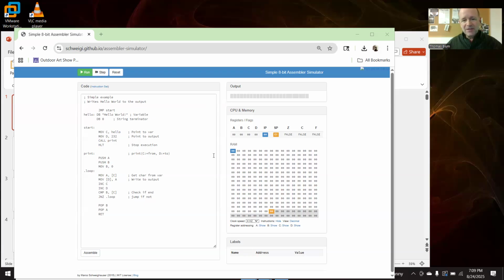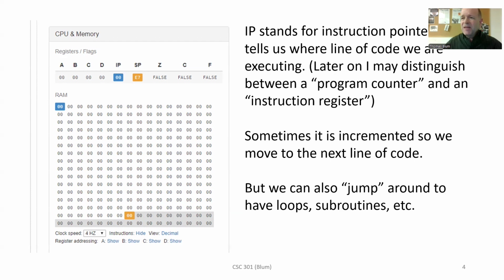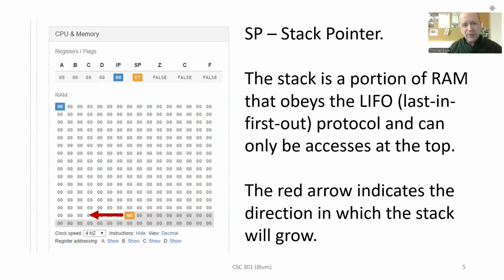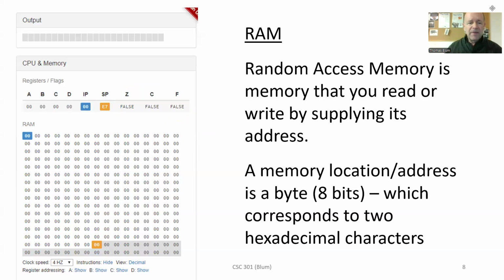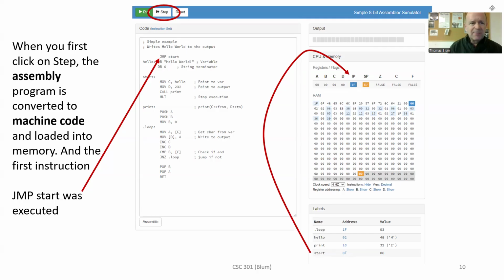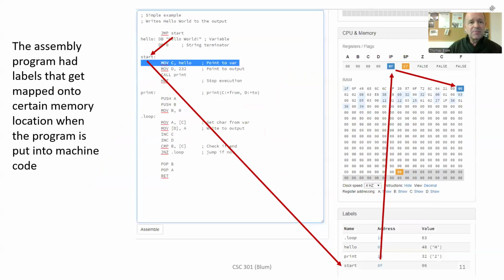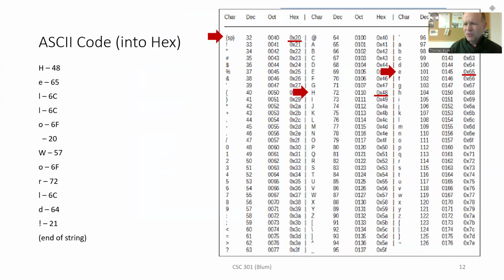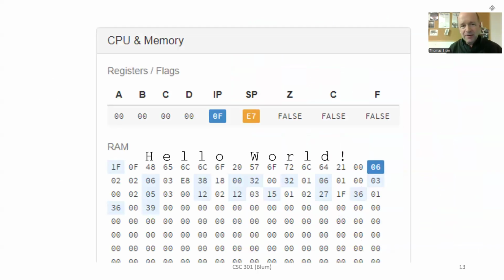Simple Assembler Simulator Hello World Part A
In this video (Part 1 of 3) we look at a simple (8-bit) assembly simulator and start looking at the execution of a "Hello World!" program.  In Part A we look at the architecture: the IP (instruction pointer), the SP (the stack pointer), registers A-D, the flags, the RAM, and the memory-mapped output.